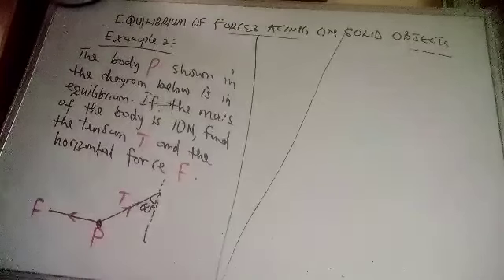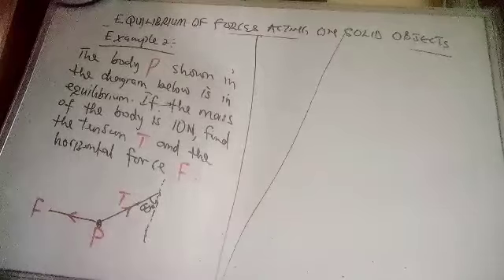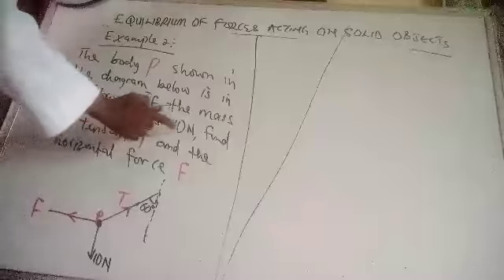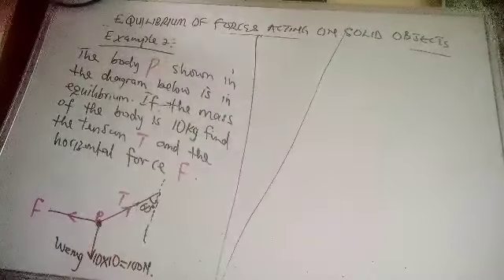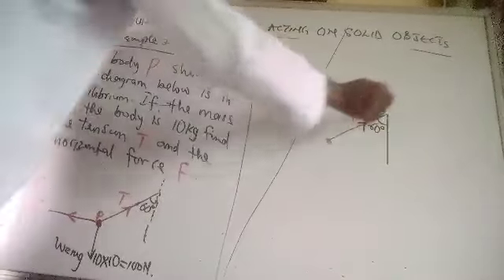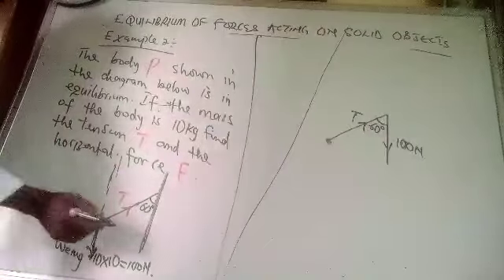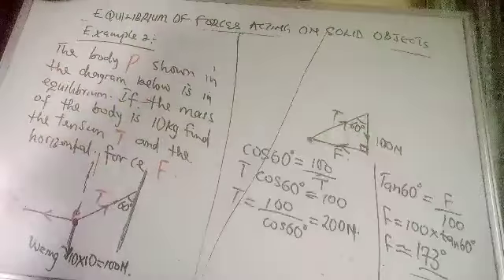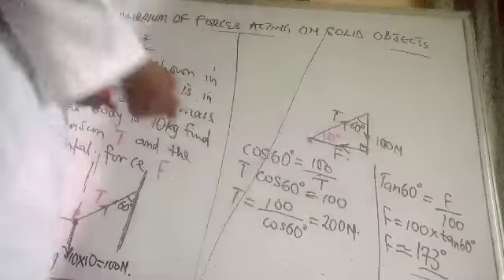PHYSICS: FURTHER EXAMPLES ON TRIANGLE LAW OF FORCES.